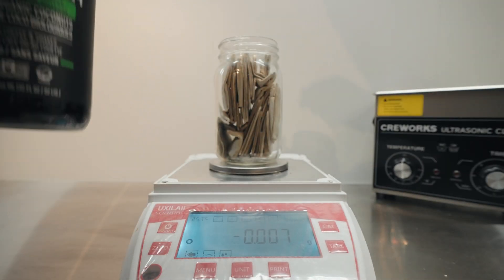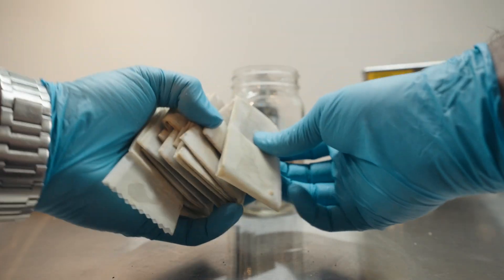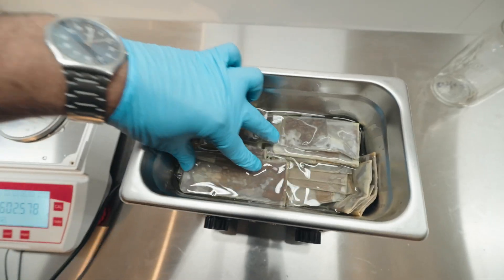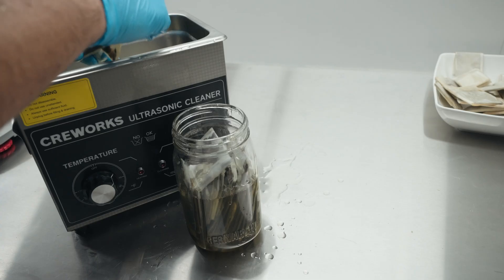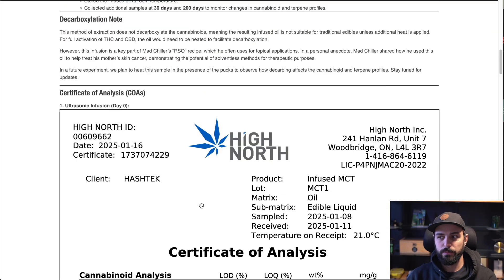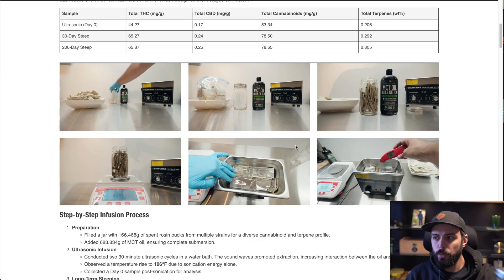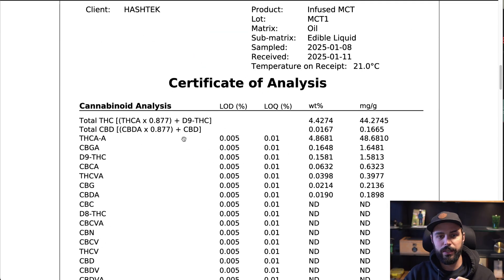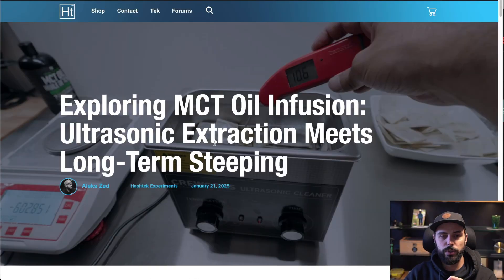Exploring Topical MCT Oil Infusion with Spent Rosin Pucks: Inspired by Mad Chiller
At Hashtek, we were inspired by Mad Chiller’s story of using an MCT oil infusion made from spent rosin pucks to help treat his mother’s skin cancer. In this video, we take a deeper look into the infusion process, using ultrasonic extraction and long-term steeping to explore what’s really in these infusions. The results showed the decarb percentage sits at around 10%.